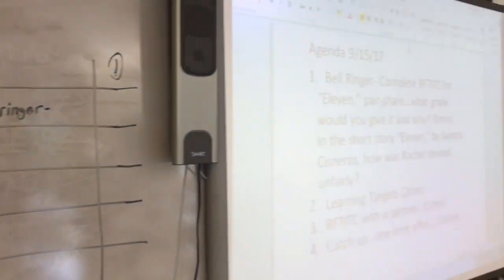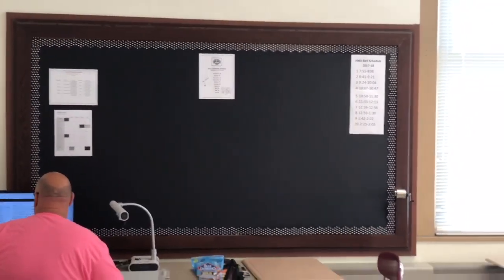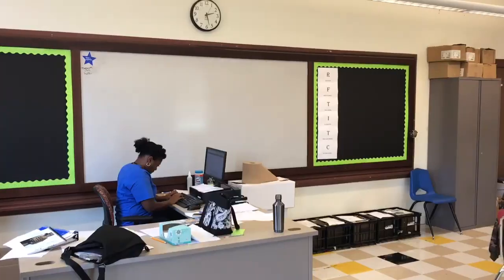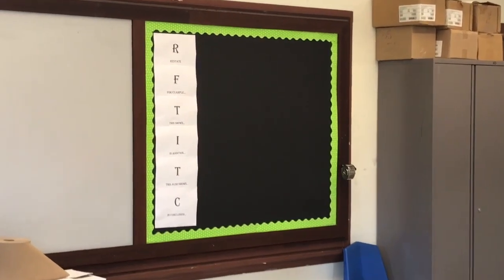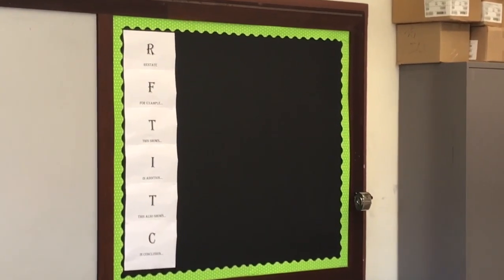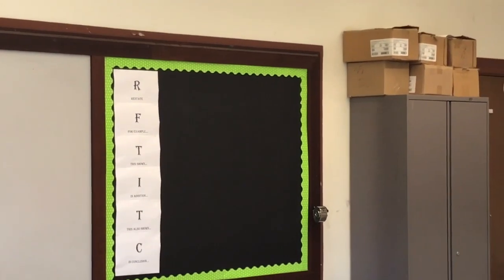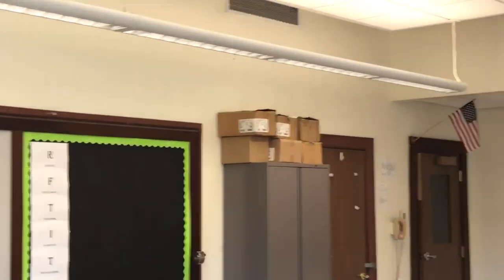AnalyzeTheLearningEnvironment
This video is about AnalyzeTheLearningEnvironment